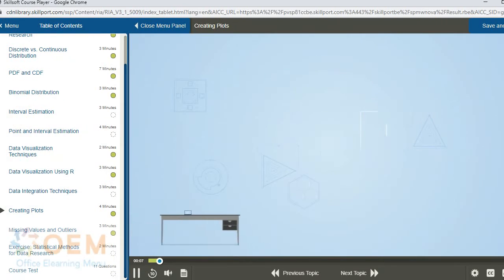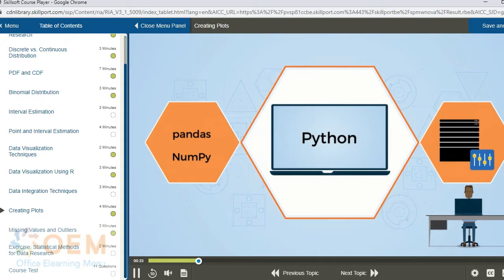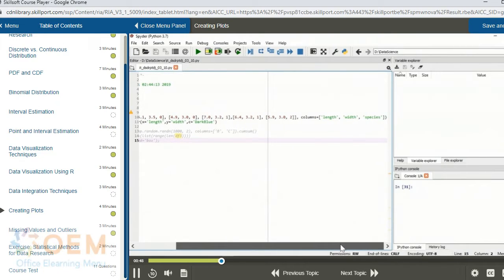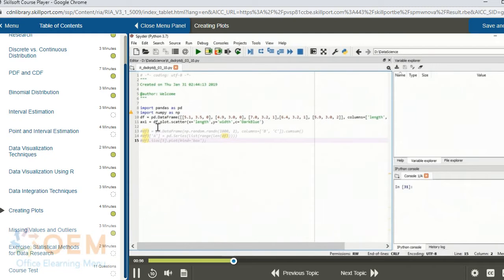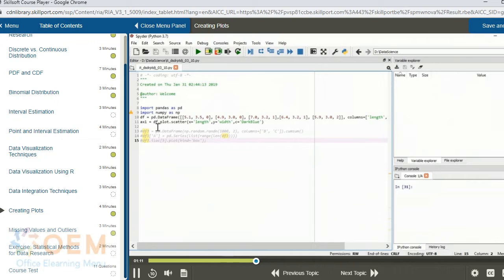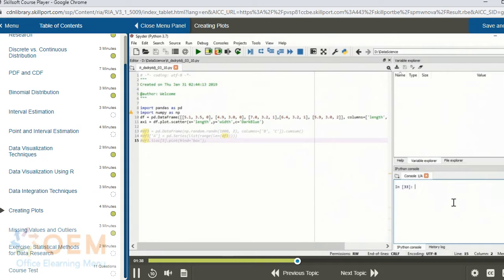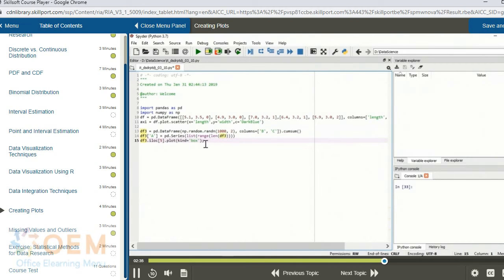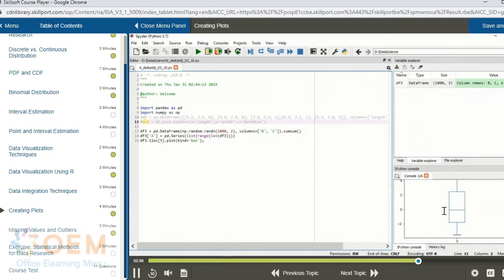Master Machine & Deep Learning: Top Training, Opleiding & Cursus!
Wil jij je skills in Machine en Deep Learning naar een next level tillen? Ontdek de ultieme training, opleiding en cursus in één!

Hoi toekomstige machine learning expert! Ben je klaar om de wereld van Machine en Deep Learning te veroveren? Onze bekroonde e-learning is dé sleutel tot succes!

Bij onze training, opleiding en cursus dompelen we je onder in de fascinerende wereld van algoritmes, met de nieuwste inzichten en technieken in Machine en Deep Learning. Onze deskundige online mentor staat klaar om je te begeleiden op deze reis naar expertise.

Wat maakt onze e-learning zo bijzonder? Niet alleen bieden we een uitgebreide cursus met officiële proefexamens, maar we nemen ook de tijd om je persoonlijk voor te bereiden op het certificeringsexamen. Onze bewezen aanpak geeft je het vertrouwen dat je nodig hebt om met vlag en wimpel te slagen.

Ben jij klaar voor de uitdaging? Bekijk onze training nu en bereid je voor op een boeiende reis in Machine en Deep Learning!

Klik hier om te starten met jouw machine learning avontuur! Meld je nu aan en word een gecertificeerde expert.